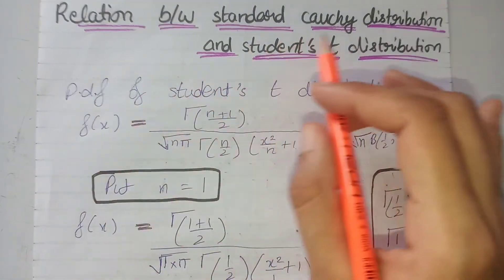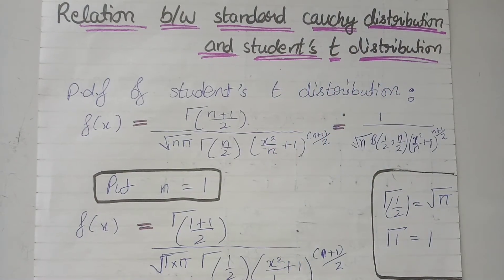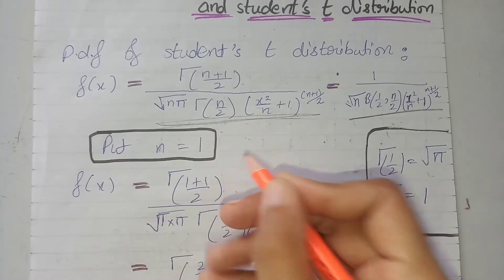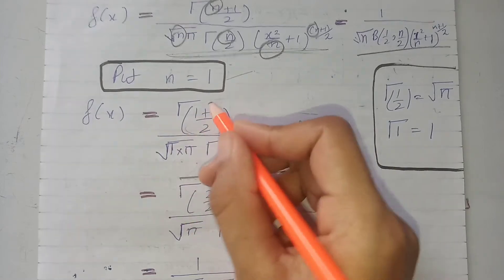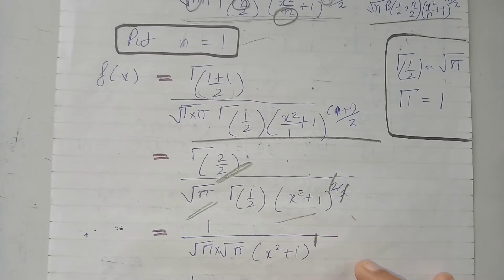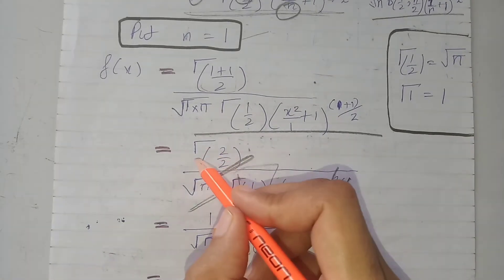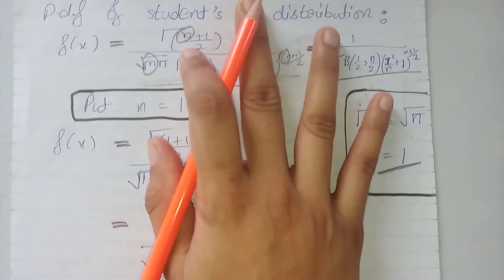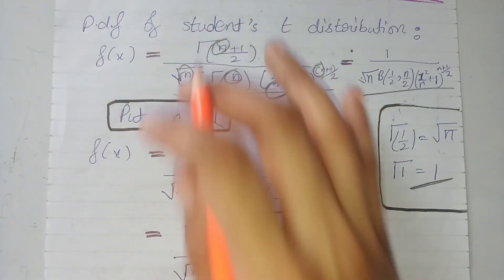relation between standard Cauchy distribution and students t distribution